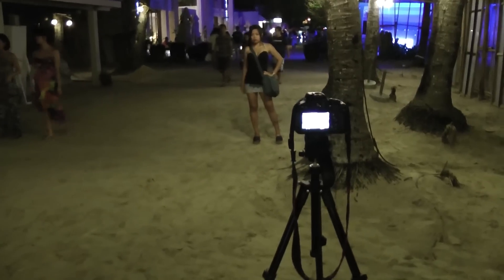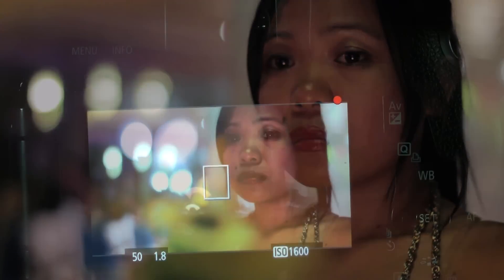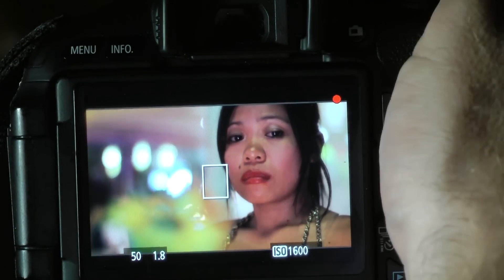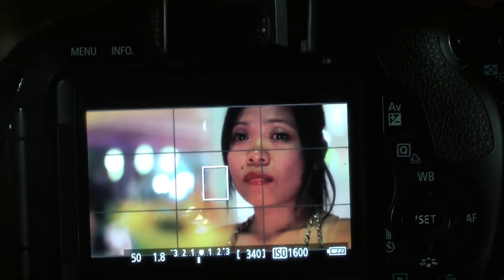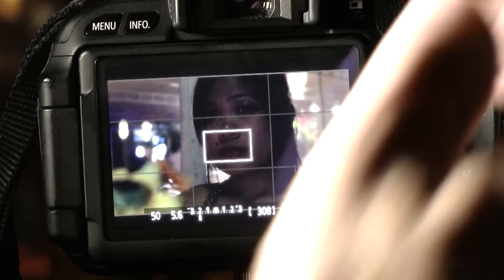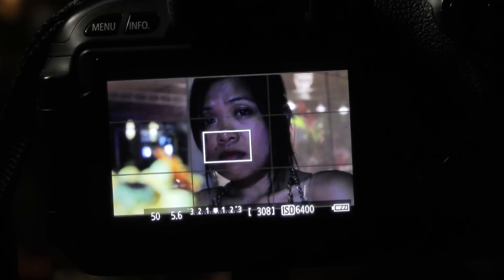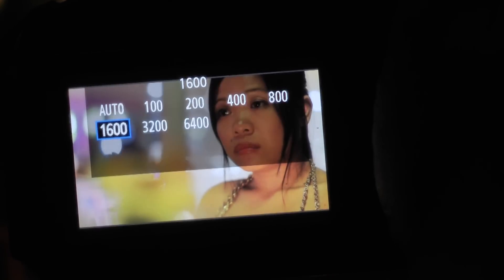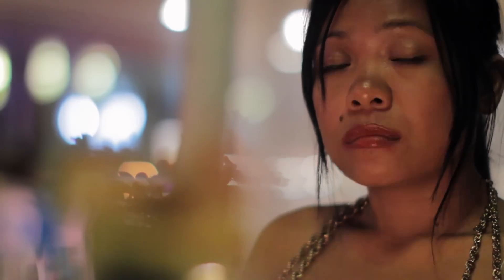canon T3i 600D shooting at night with no video lights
This video looks at how to shoot at night without using video lights. It discusses the importance of having a lens with a wide aperture such as the Canon 50mm 1.8 or 1.2L lenses and the drawbacks of using the 18-55 kit lens in this environment.